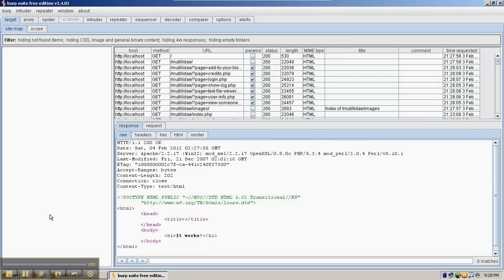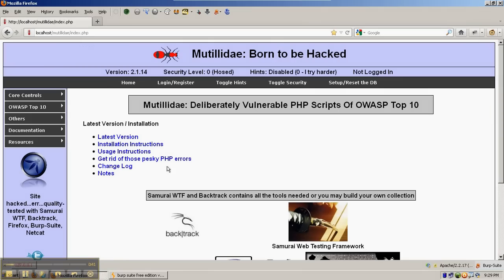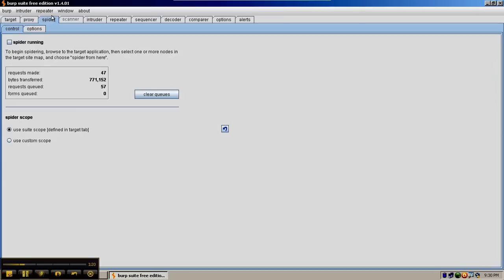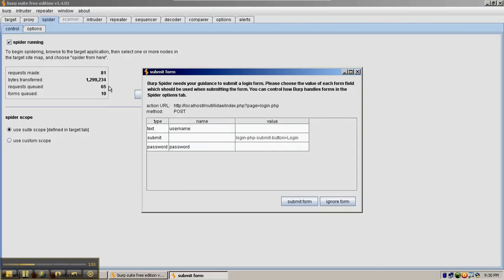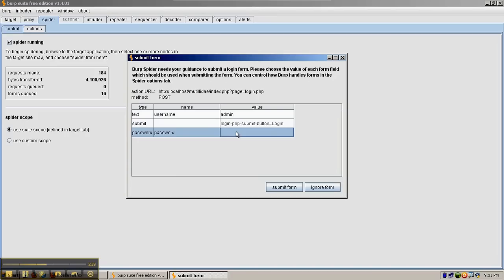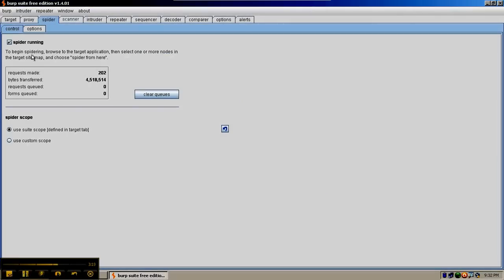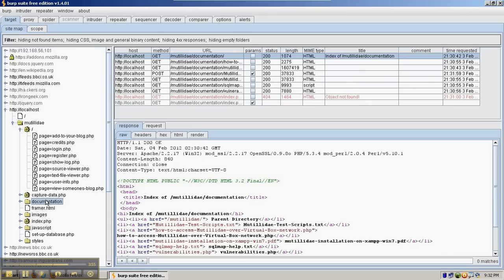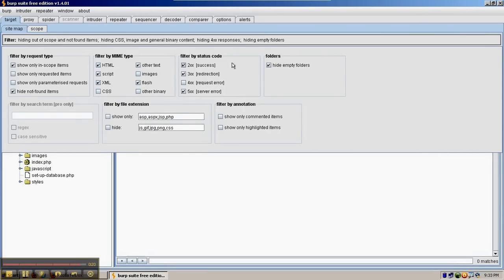How to Spider Web Applications with Burp-Suite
Description: Using Burp Suite Spider, we find the target site and set it as the "scope" in Burp Suite. We then tell Burp Suite to spider the site by following the links in the site. We also look at the interactive form helper in Burp Spider. Burp records the pages in the site. Mutillidae is a free web application which is vulnerable on purpose to give a training envoronment for pen testers, security enthusiasts, universities, and as a target for evaluating vulnerability assessment tools. Updates about Mutillidae are announced on Twitter at @webpwnized. Mutillidae can be downloaded from Sourceforge.